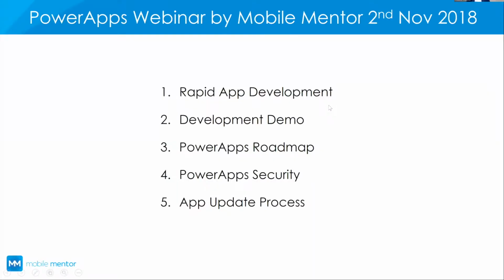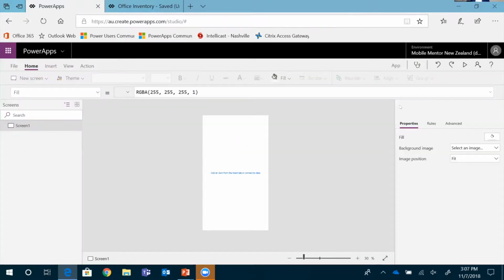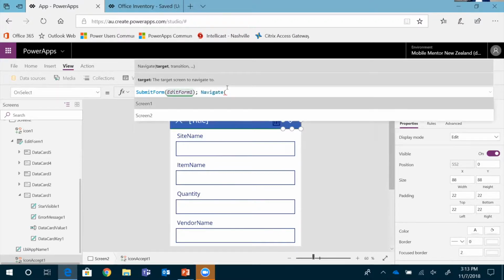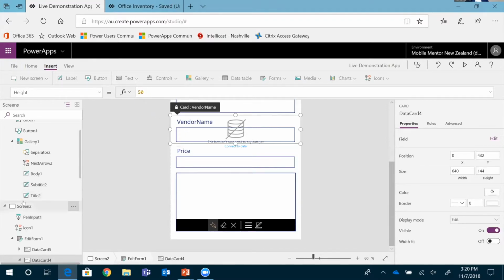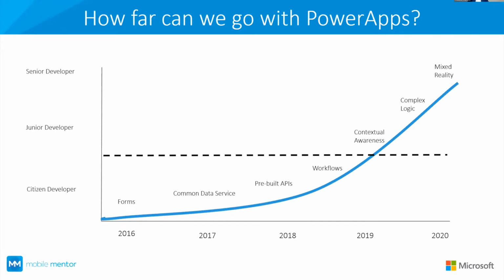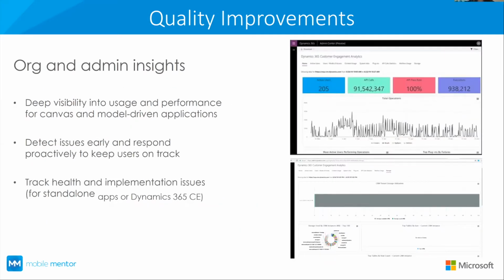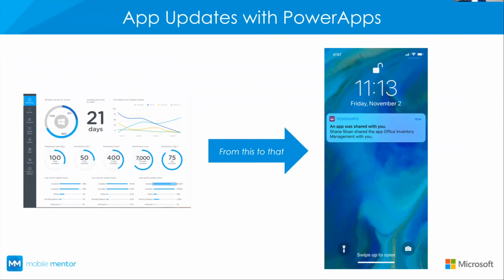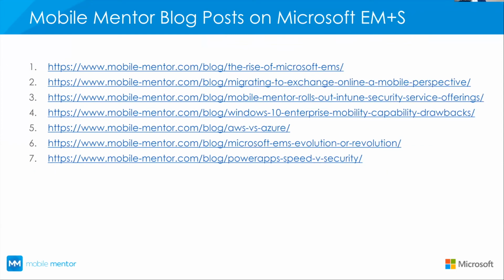Accelerate Innovation with Microsoft PowerApps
Enjoy this webinar from Mobile Mentor & Microsoft on the low-code platform Microsoft PowerApps!